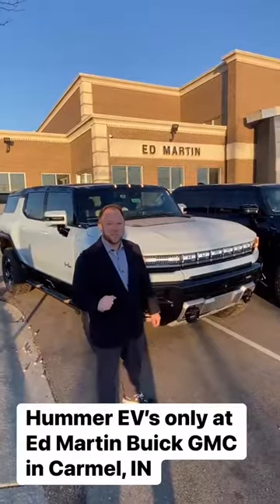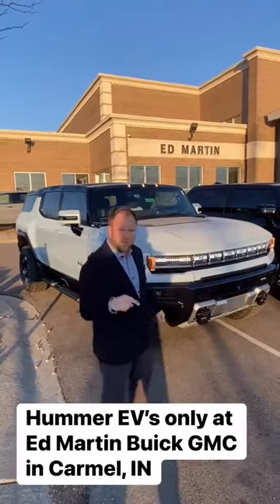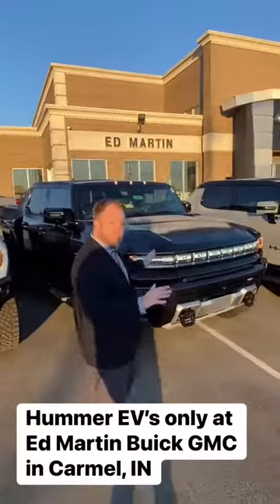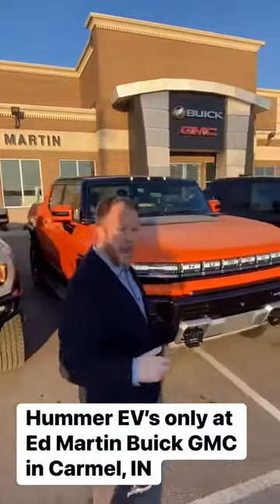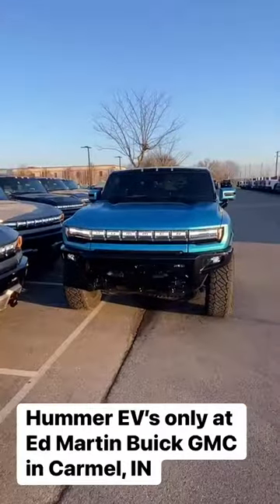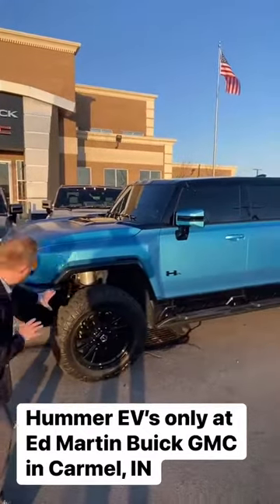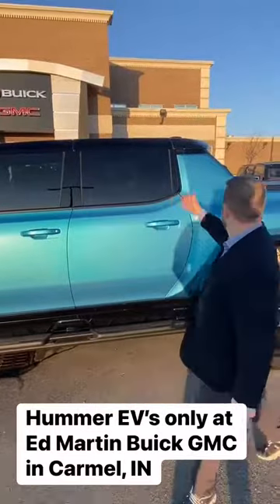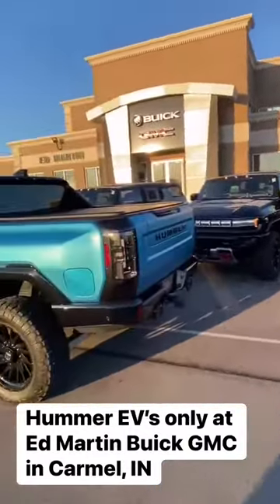GMC Hummer EV's Available at Ed Martin Buick GMC in Carmel, Indiana!